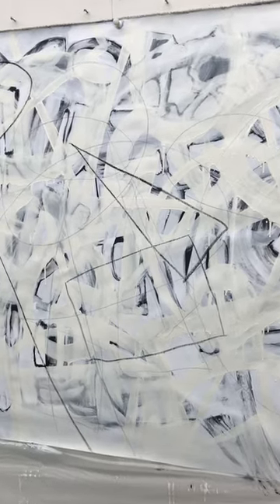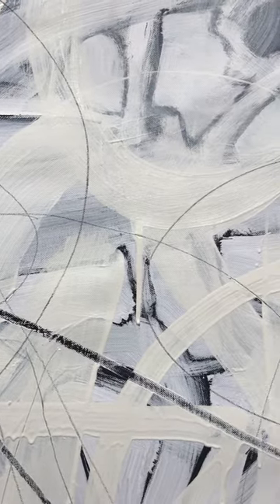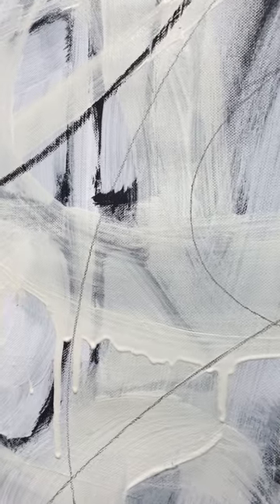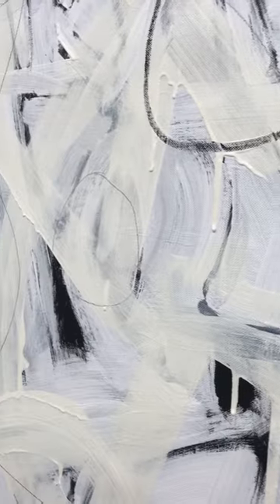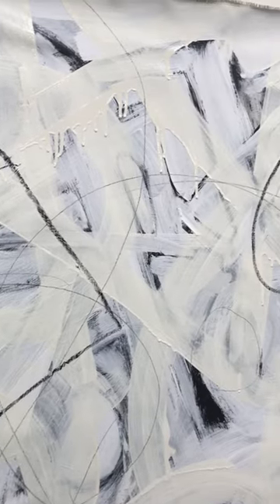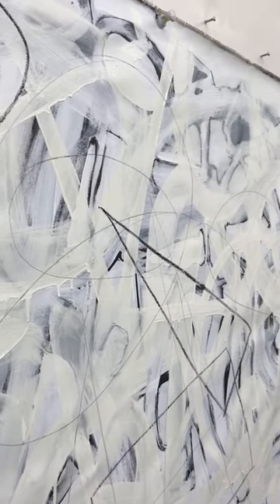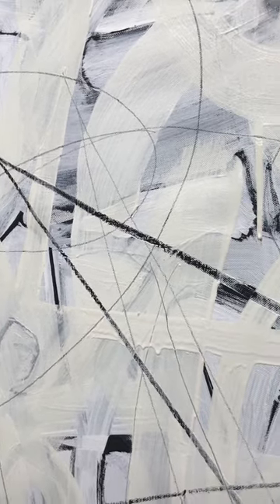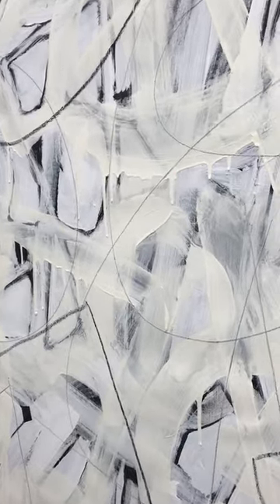Part 5 - PRO "Zoom and Paint" - Join us in ArtandSuccess Pro & paint all day with Pam!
IN THIS VIDEO: Pamela Caughey Paints with the membership group during "Zoom and Paint" - all day 1 day each month!